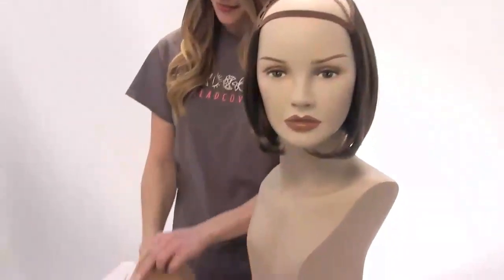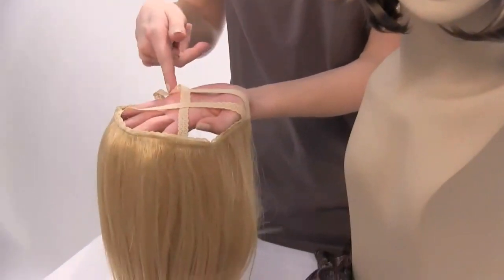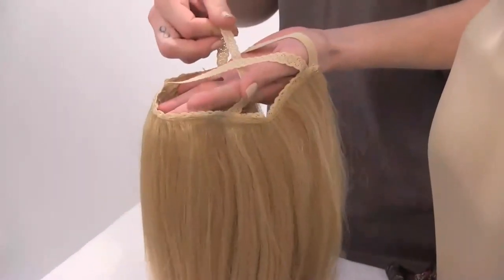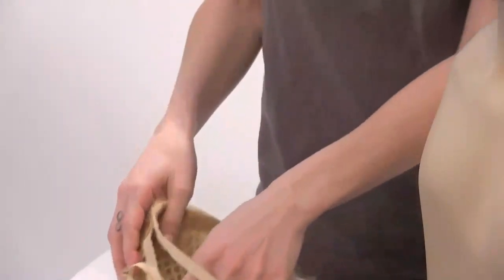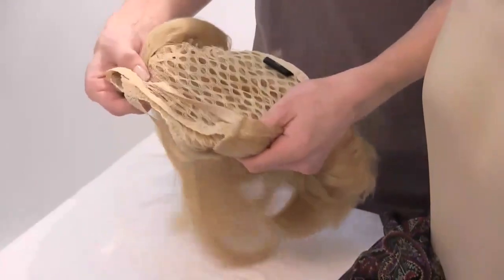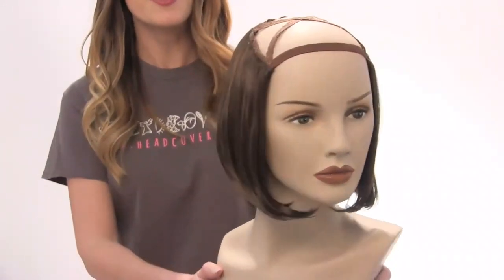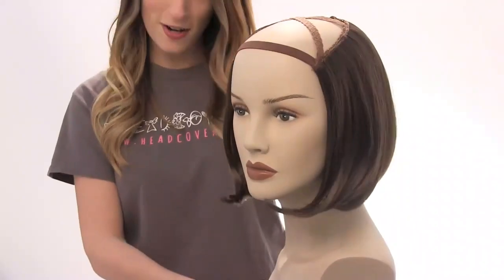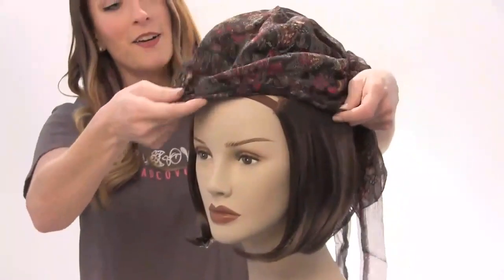Cardani Hats with Hair - Classic Bob Hair Liner - Wear Under Any Hat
This straight bob is a classic style that offers the look of a full wig without the bulk and heaviness.  This can be worn under any hat, scarf or turban.